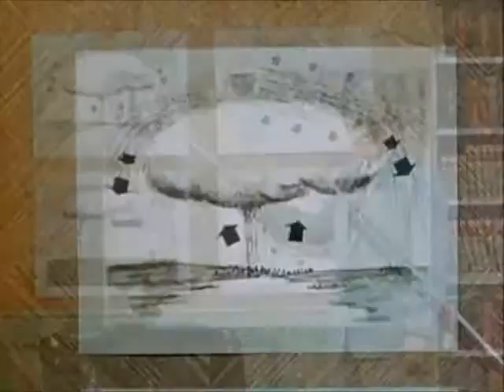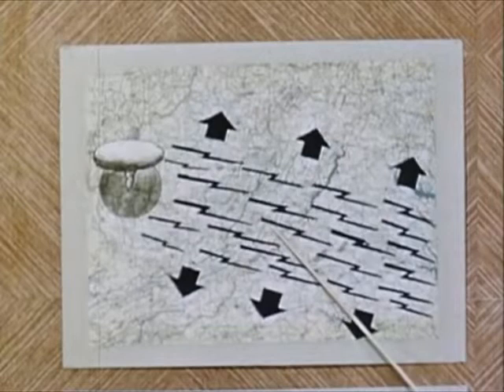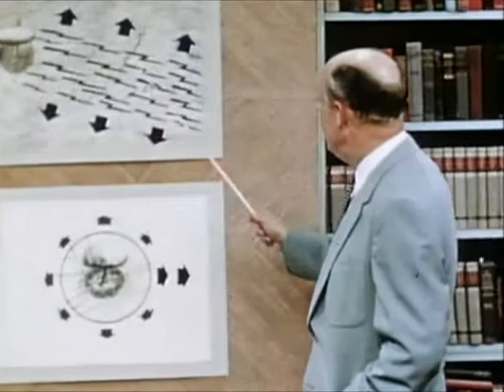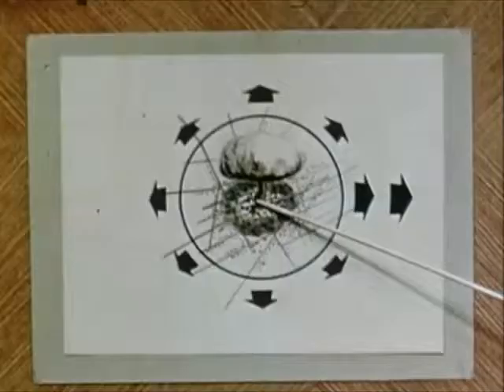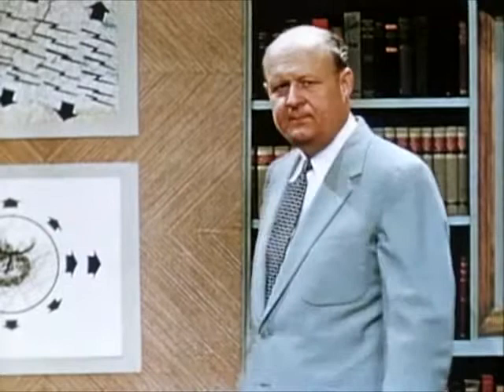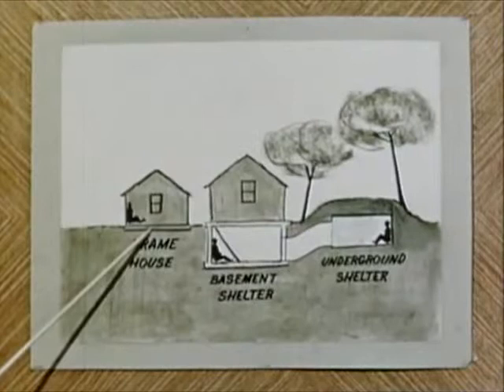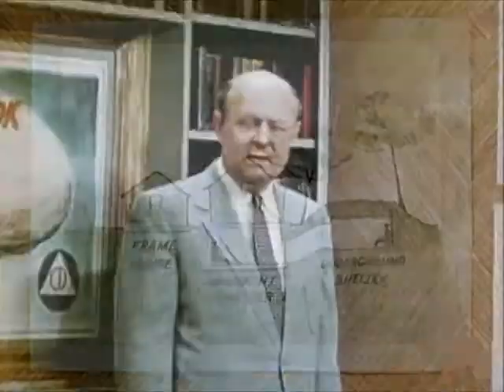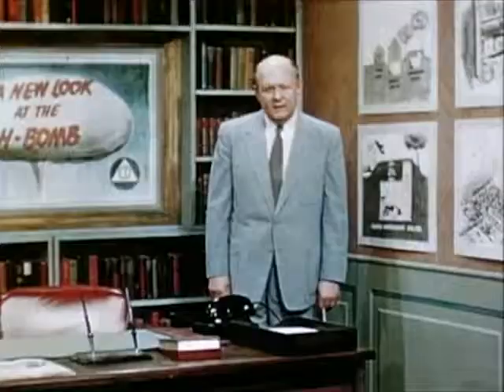The Hydrogen Bomb | Cold War | A New Look at the 'H' Bomb - Nuclear Threat - CharlieDeanArchives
Full color lecture on the dangers of the new nuclear threat. .